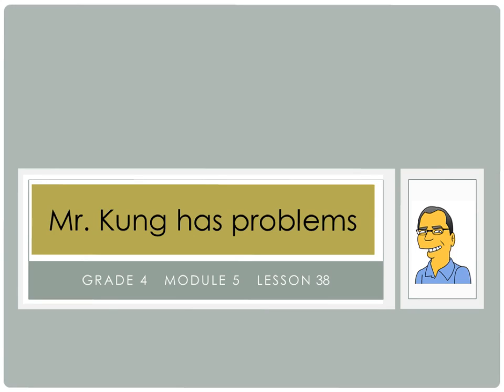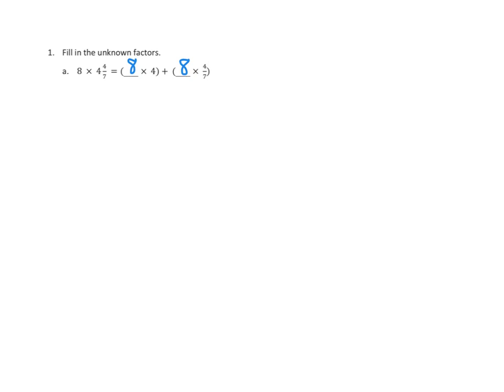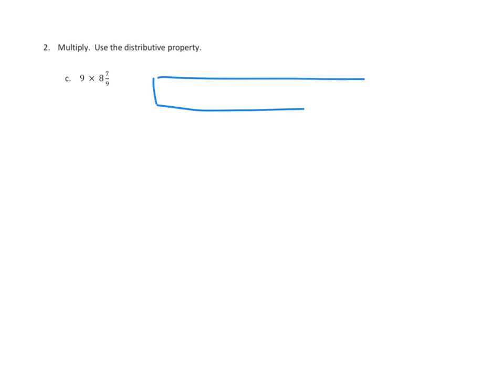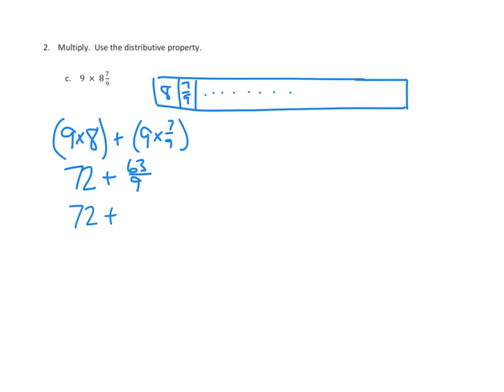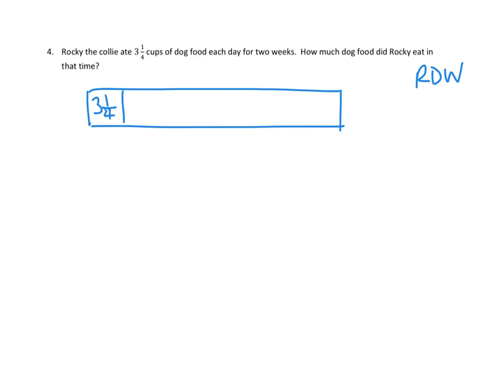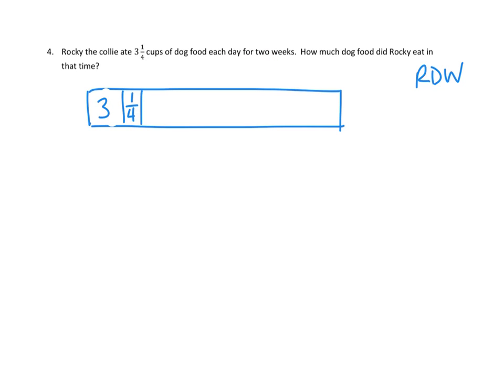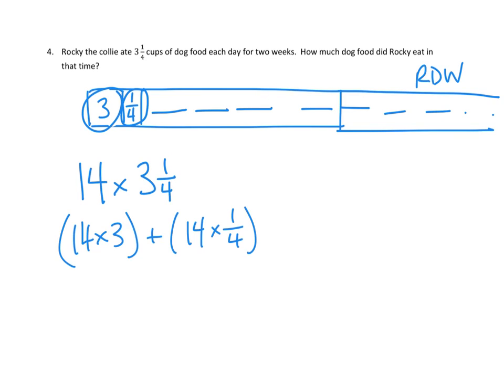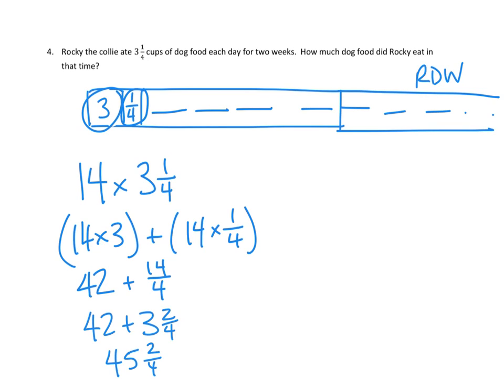Eureka Math, 4th Grade, Module 5, Lesson 38